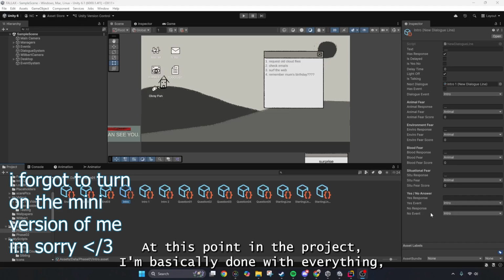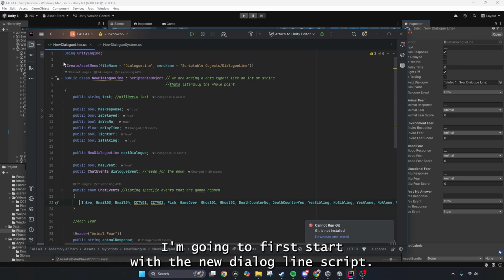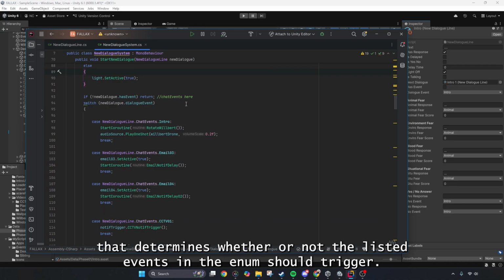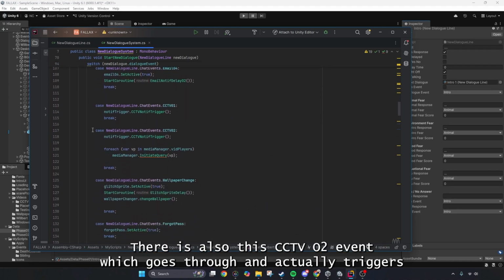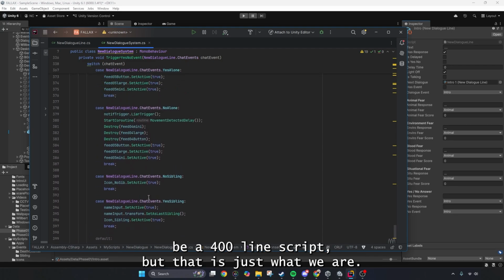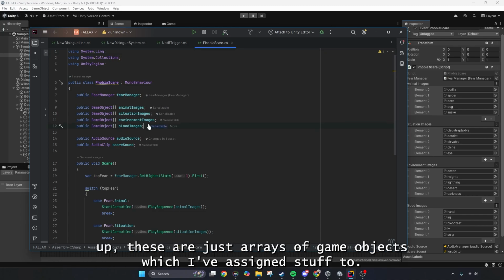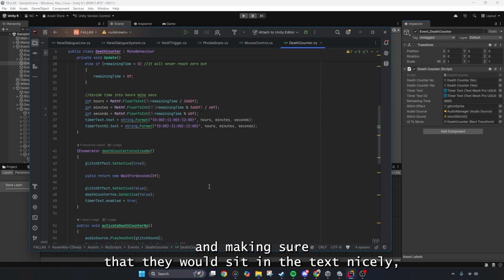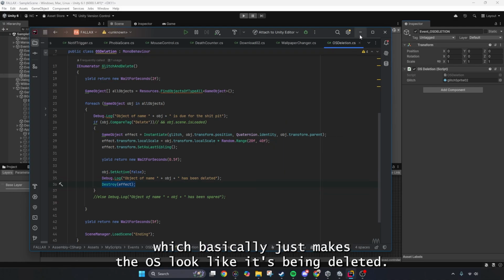Final Major Project Devlog #14- Events System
i cant get the sound right for some reason every episode is a different volume i know you're thinking about it because i am too im sorry